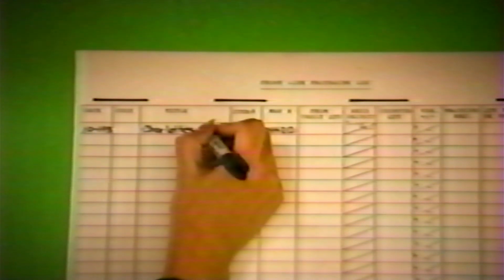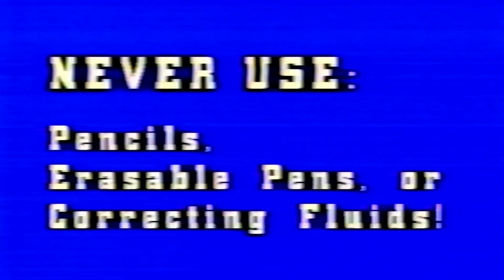Packaging Accountability Procedure - 1993